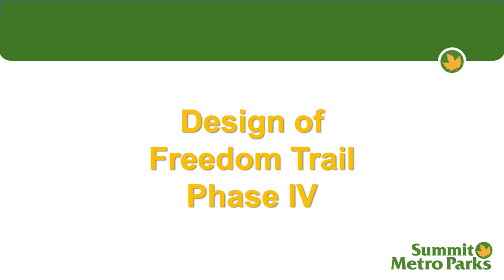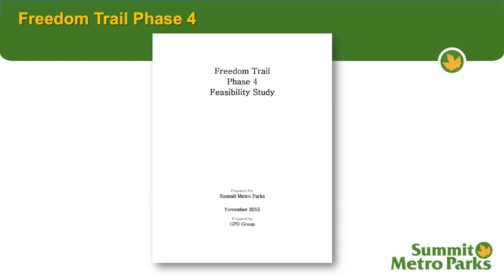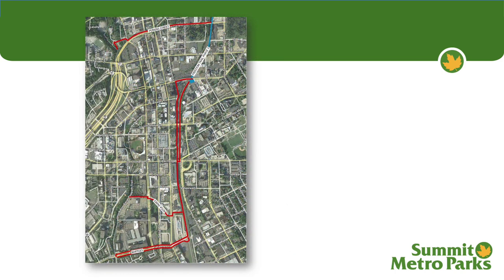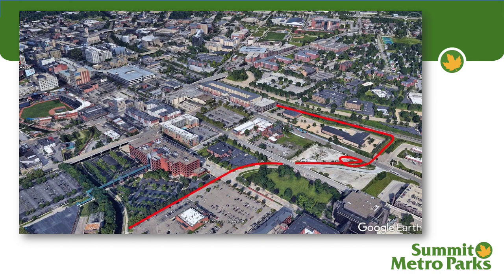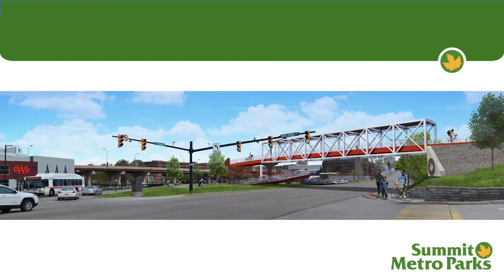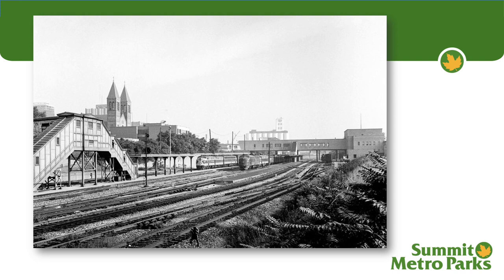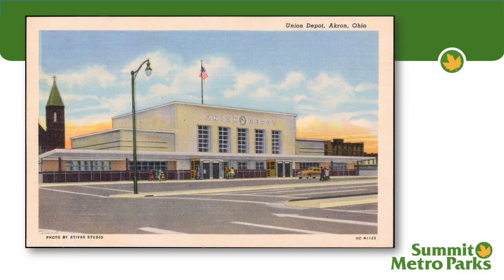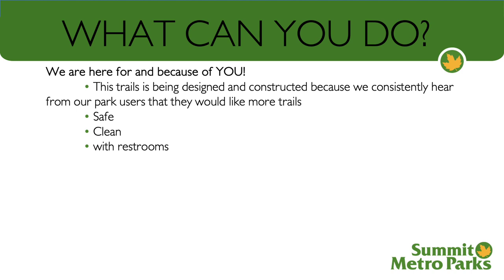Freedom Trail Phase 4: Public Input Presentation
Please enjoy this 2021 presentation outlining our plans for Freedom Trail Phase 4 in downtown Akron.